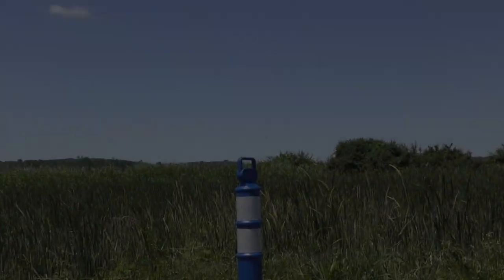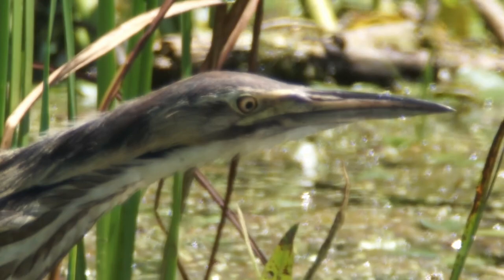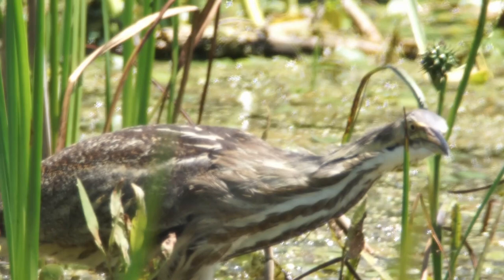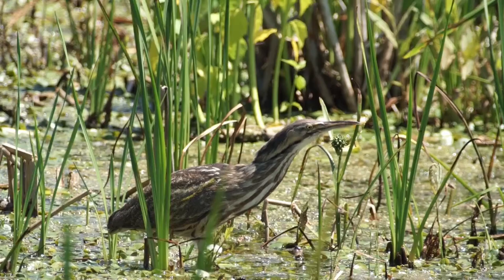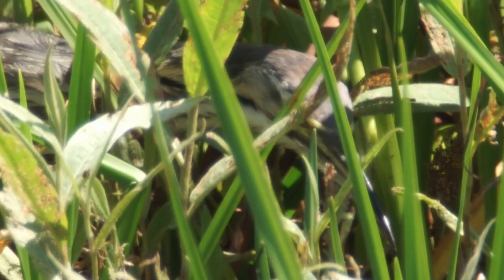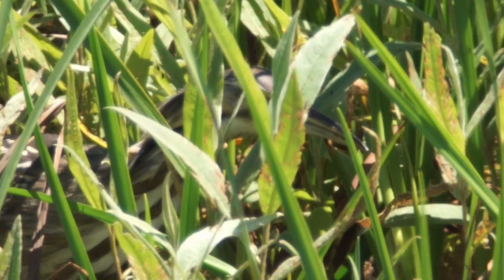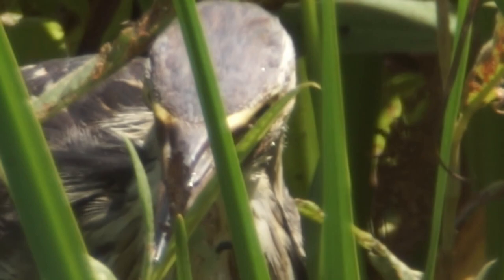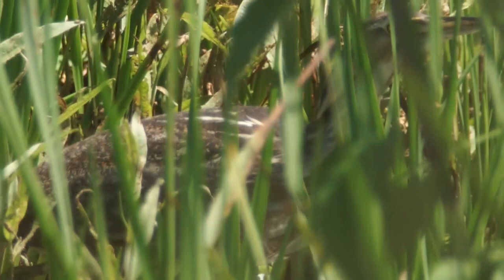American Bittern, 7/7/2019 (HD)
An extended look at an American Bittern (Botaurus lentiginosus) as it stalks and catches its prey near Wildlife Drive.  Montezuma, New York, 7/7/2019. (This video is available in high definition. Originally live-streamed on YouTube Live